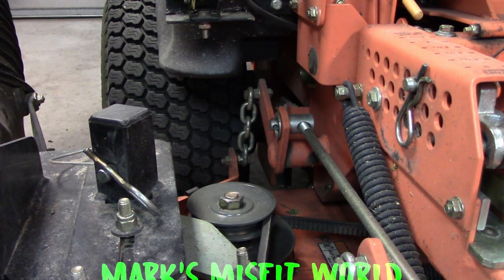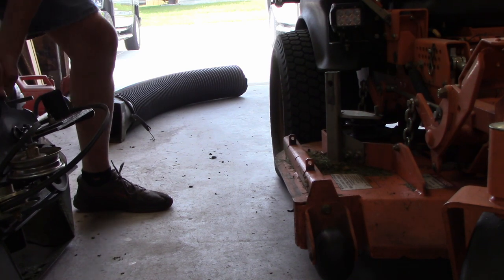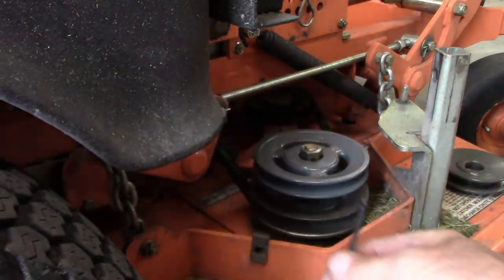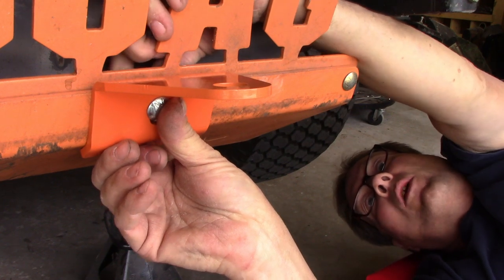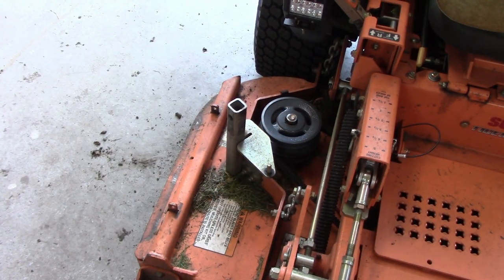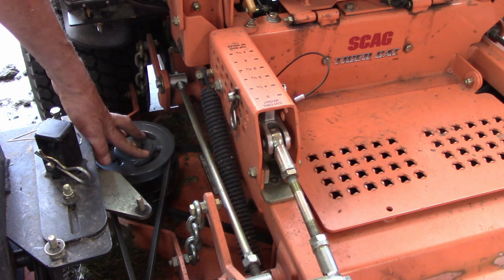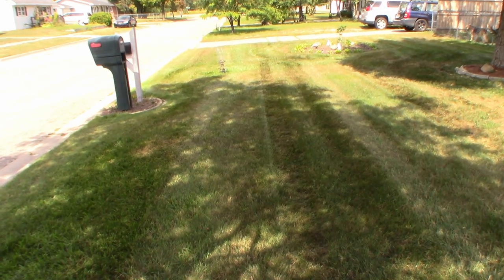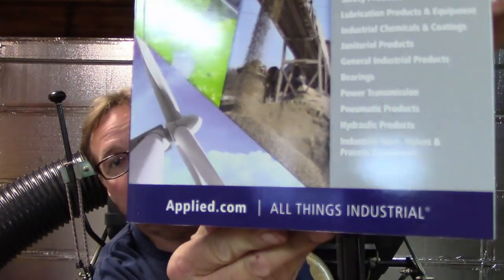Final Mods to Scag Bagger Before Fall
Completing the last of the modifications on the Scag before leaf season starts.
Vicki's YouTube Channel
Mailing address

486 S. Ripley BLVD
Ste #309

Save money on everyday purchases with this app.